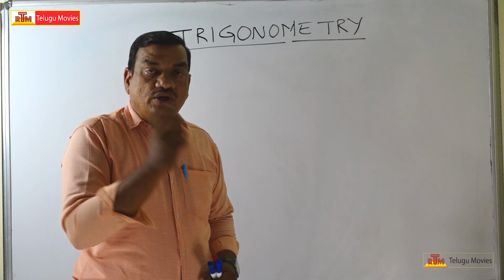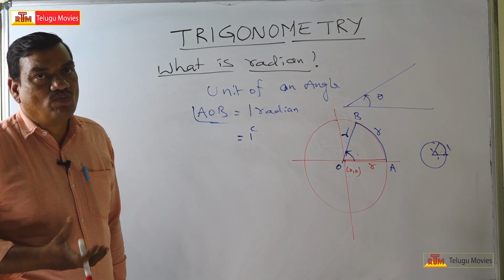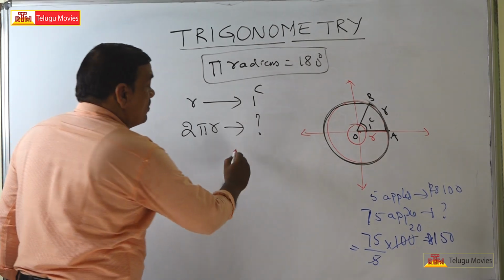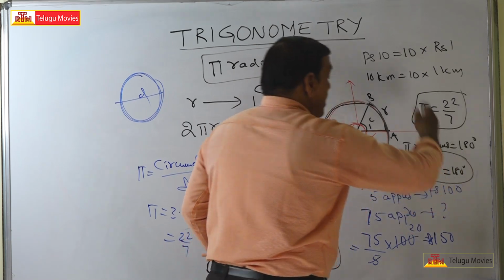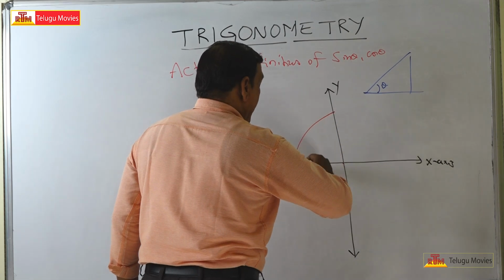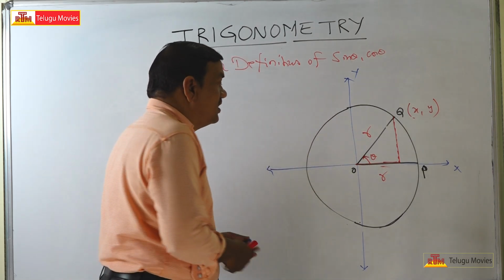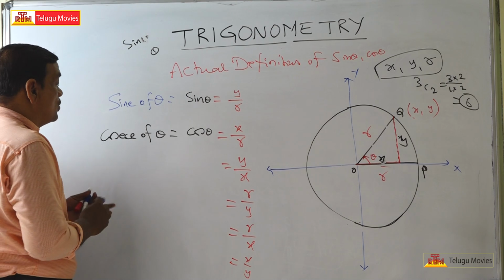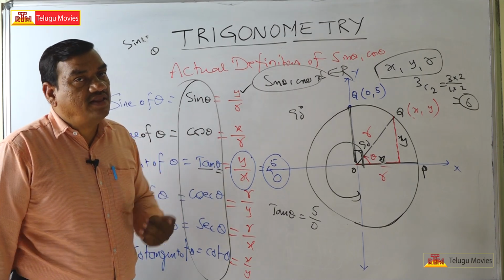What is Trigonometry? | Introduction to Trigonometry | Trigonometry Formulas Tricks | SK Jani Basha